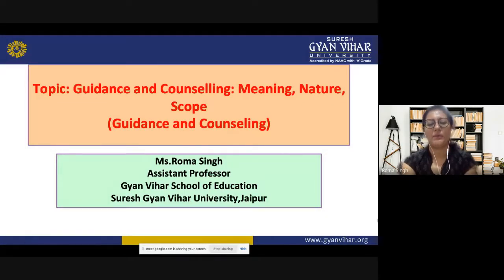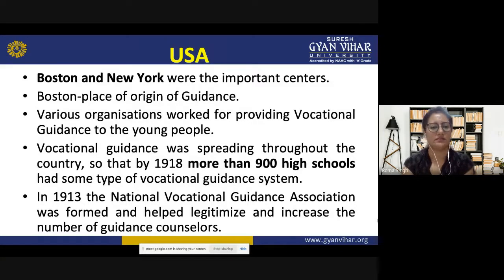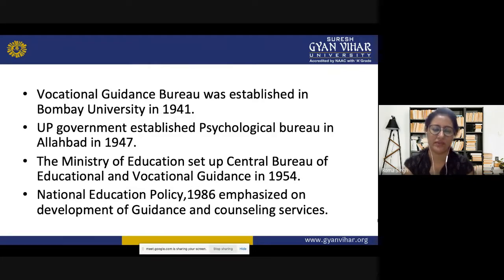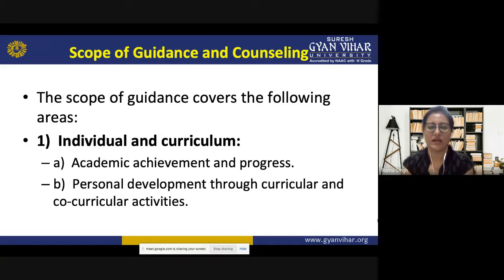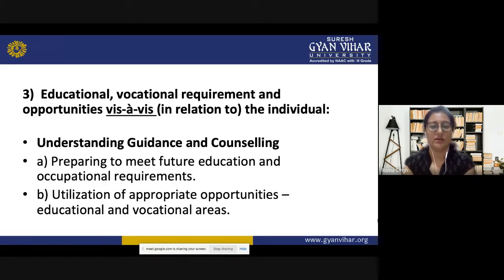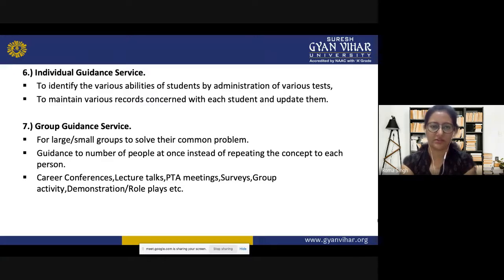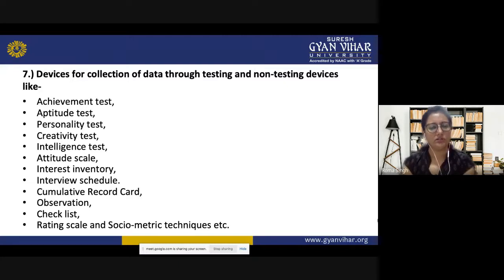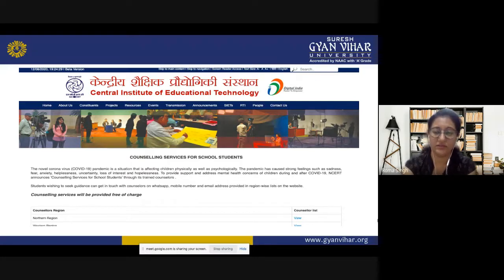Guidance and Counselling-Concept,Nature and Scope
Guidance and counseling, is the process of helping individuals discover and develop their educational, vocational, and psychological potentialities and thereby to achieve an optimal level of personal happiness and social usefulness.